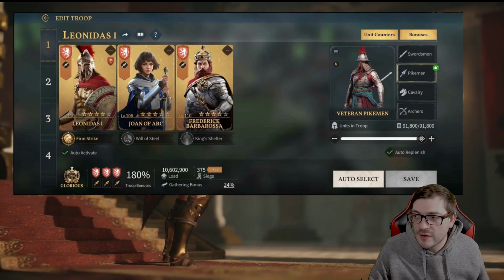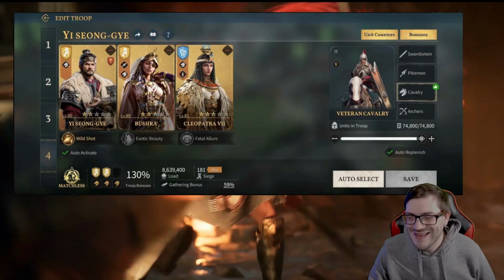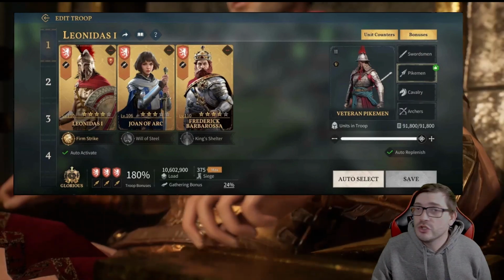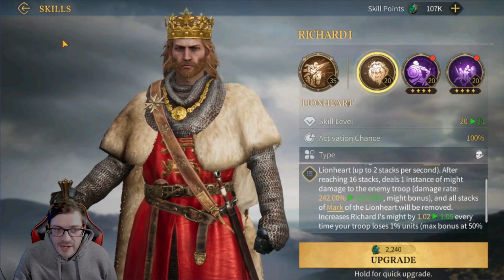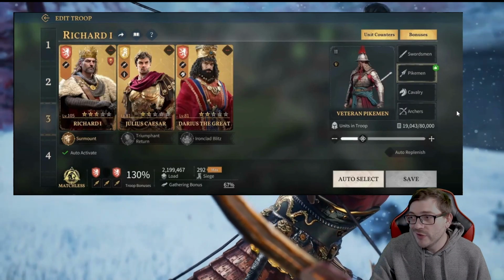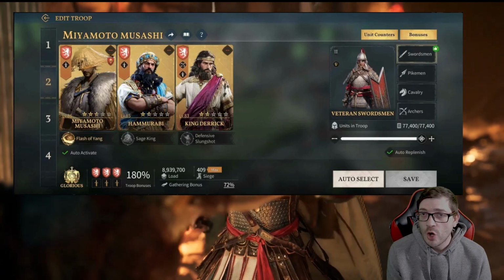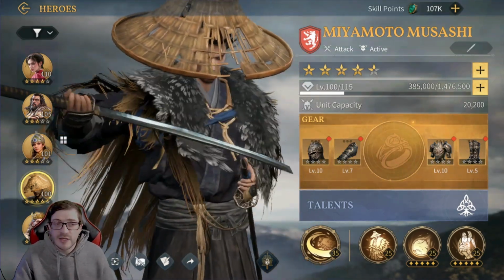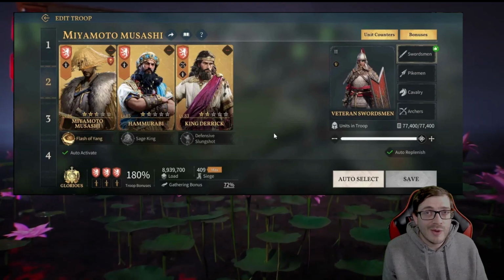FIX MY FORM MRSNEAKYY! New Formation Series! | Age of Empires Mobile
Fix My Form is a new series for Age of Empires Mobile, where I answer your questions you send in! This could be from Formations, tech advice or anything Age of Empires Mobile Related!

IF you want more of this! New Discord Server will have this implimented in better!

HIT THE
                                    FOR VIBES
Check What Im Doing Here!
Timestamps:
00:00 Introduction